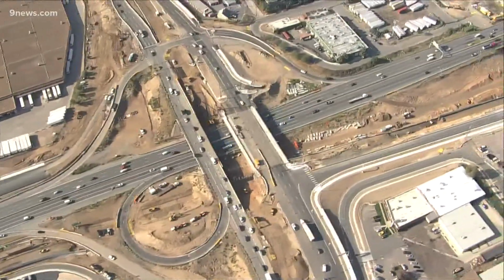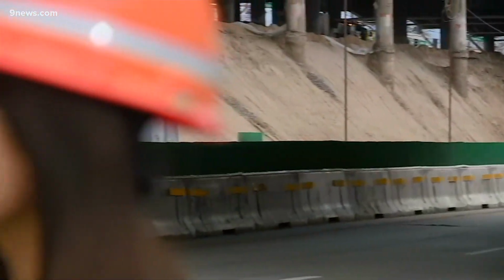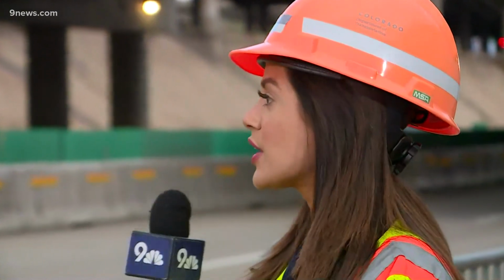'Mile High Shift' to close I-70 for a weekend in Denver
The Colorado Department of Transportation (CDOT) will close Interstate 70 for an "historic traffic shift" in the heart of Denver.

Also known as the "Mile High Shift," the traffic shift will close eastbound and westbound I-70 between Washington Street and I-270 from Friday, May 21, 2021 at 10 p.m. to Monday, May 24, 2021 at 5 a.m.

The closure will allow CDOT to move all six lanes of Interstate 70 traffic (between Brighton Boulevard and Colorado Boulevard) from the existing viaduct to the future westbound lanes of I-70 in the lowered section of the project.

"The Mile High Shift will allow crews to then safely demolish the structurally deficient 57-year-old viaduct and build the future eastbound lanes of I-70," according to CDOT release.

CDOT said the new traffic configuration will mark a new chapter in Colorado’s history, as I-70 will be approximately 30-feet below ground, a nearly 60-foot difference from its current elevation.

9NEWS (KUSA) is located in Denver, Colorado.